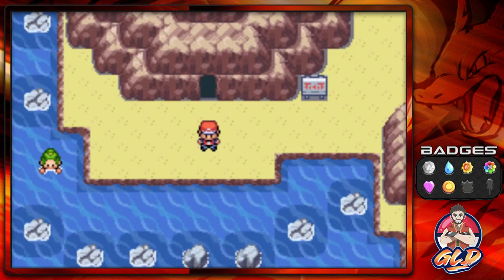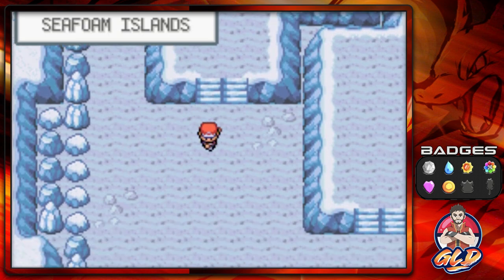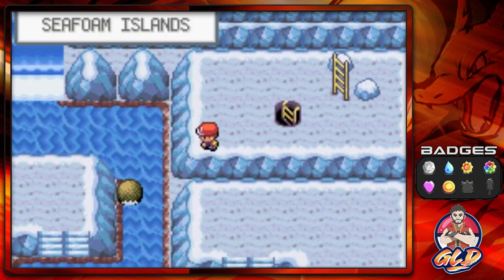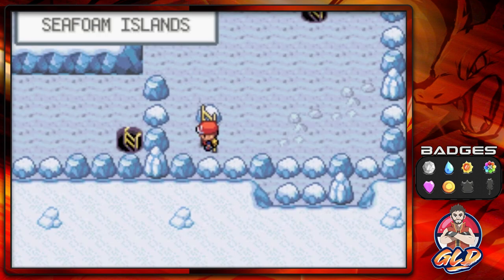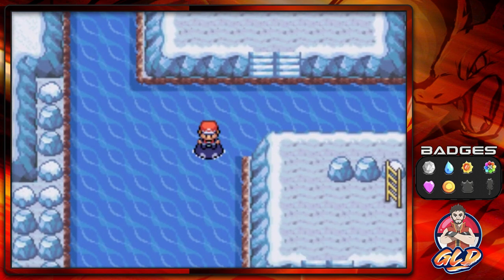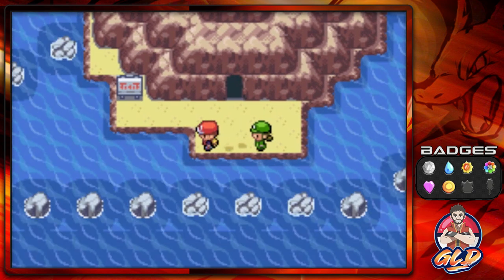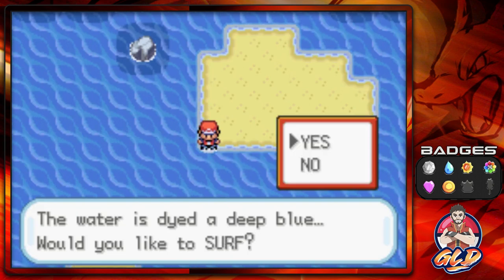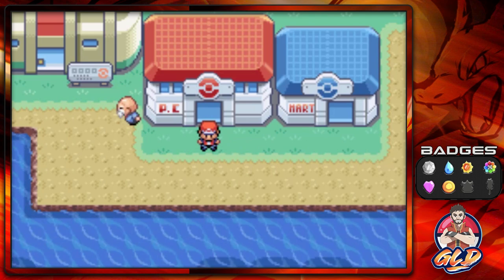Pokemon Fire Red Walkthrough (2023) Part 18: The Frustrating Tales of Seafoam Island!